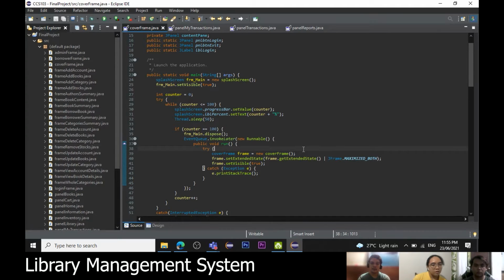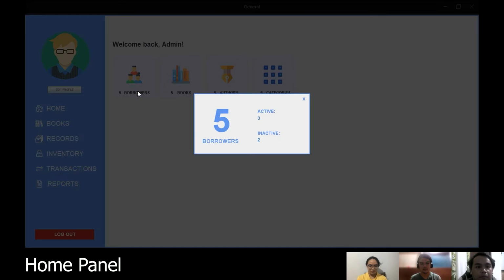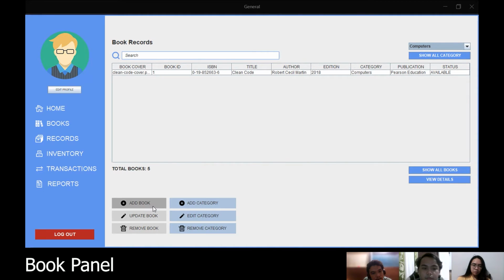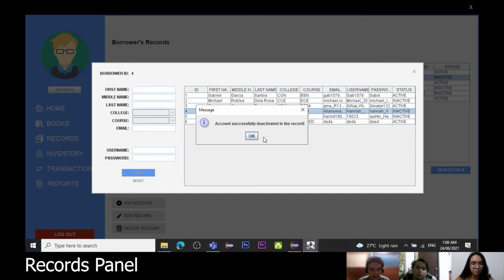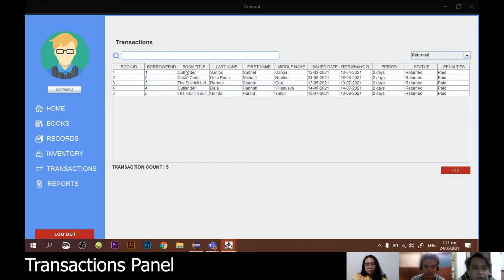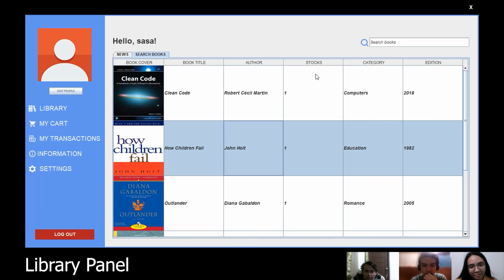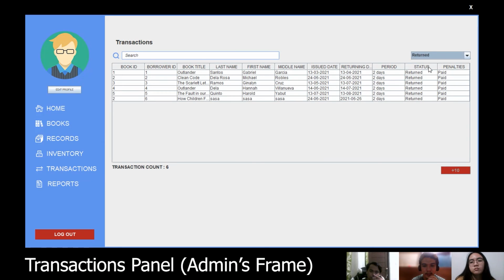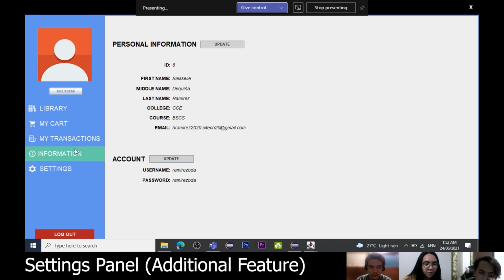Library Management System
This is our video presentation of the Final Project.

In this video, we have explained the features of our Library Management System and the codes that make our program ran.

Group Members: (from 1 CS - A)
  - Naparan Jr., Cecilio M.
  - Ramirez, Blesselle D.
  - Tapas, John Ren D.